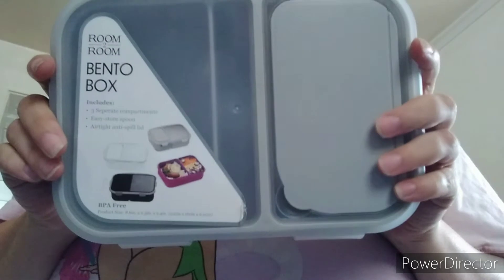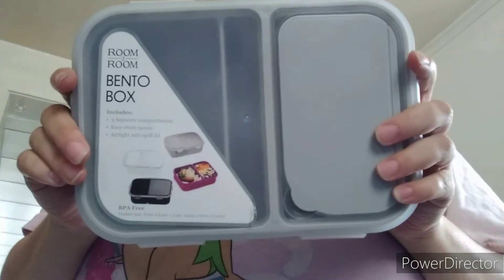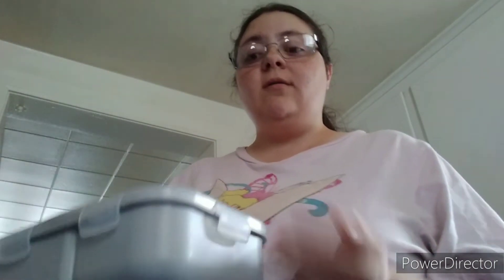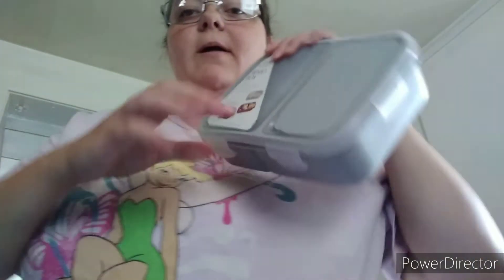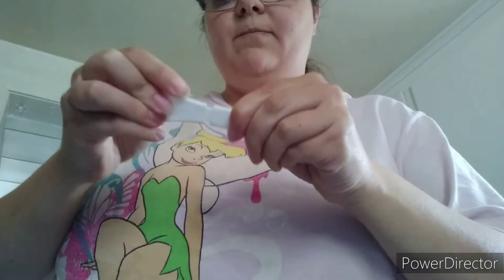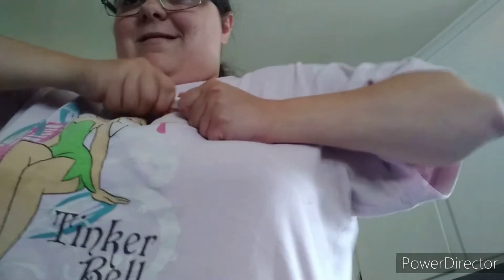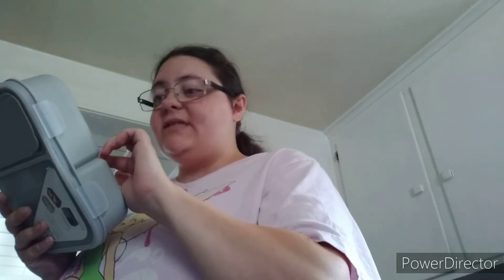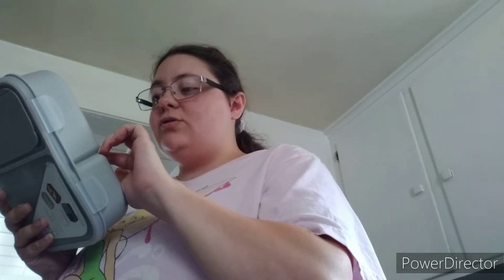bento box review 2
I'm reviewing a beautiful three pocket bento box and I can't wait to use it one of the pockets allows you to have silverware in it it even comes with a spoon